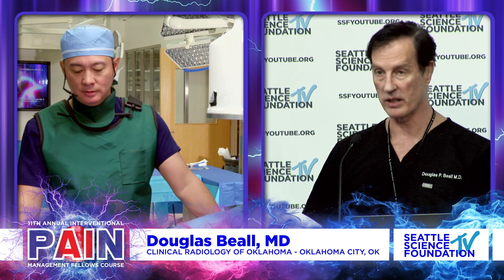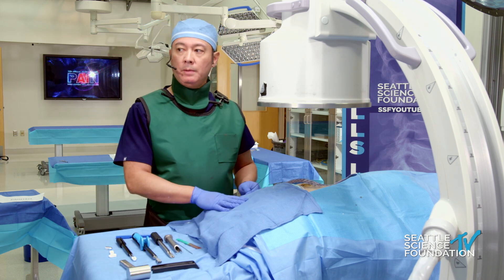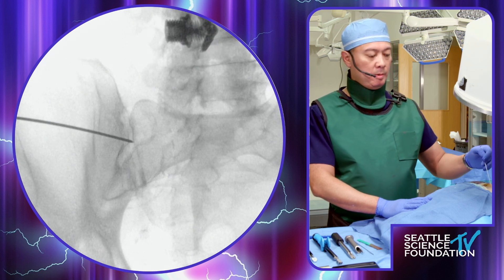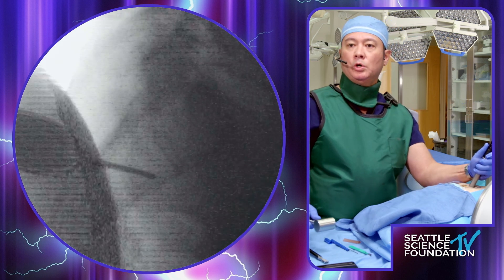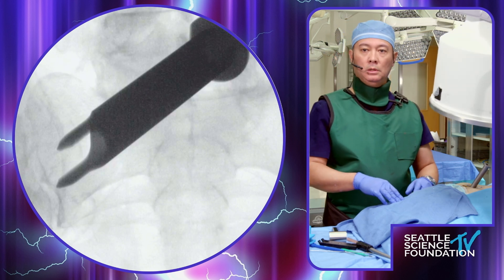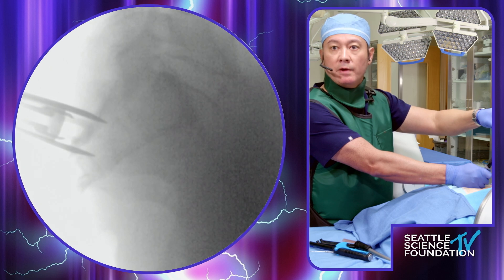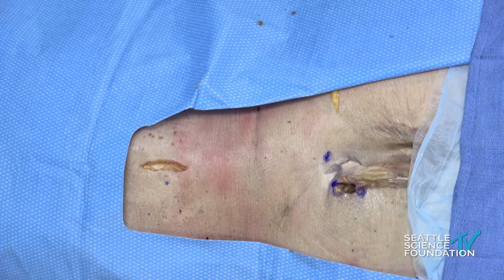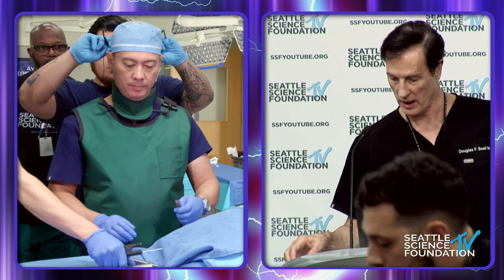Sacroiliac Joint Fusion Posterior Approach with Allograft - Glen David, MD